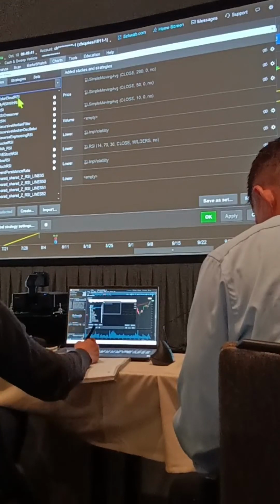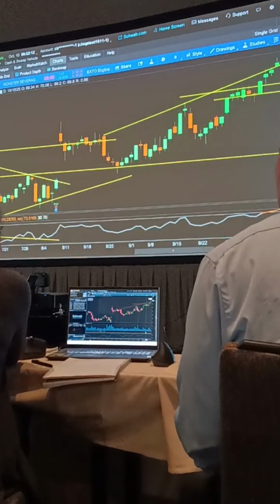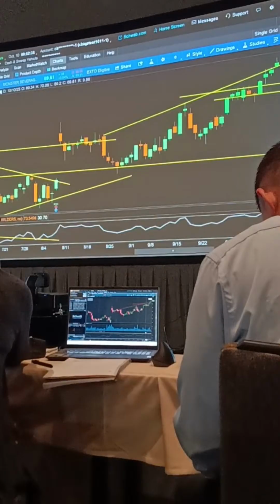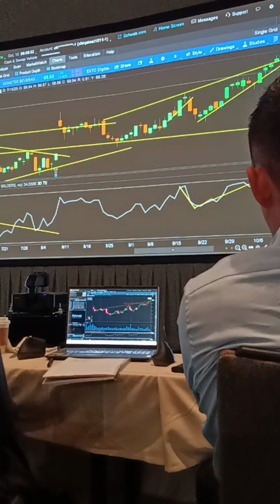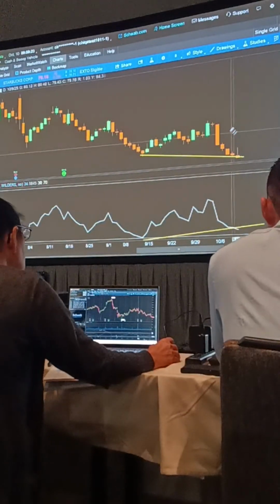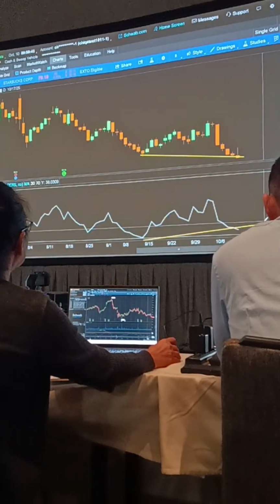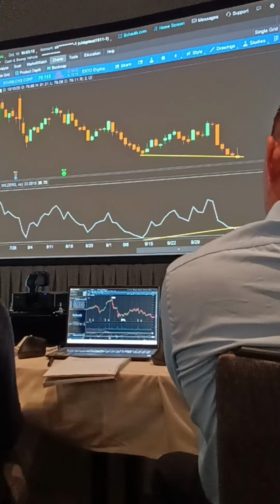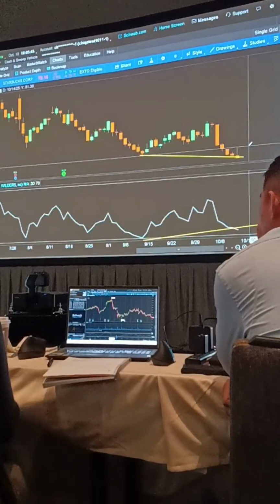stocks # stockmarket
1) we can help with all types of loans
5) 14455 Silver Lakes Cir, Pt Charlotte FL,for sale by owner, bring buyers and get $15,000, rate 3%
7 )if you want to open a credit card with 3 % cash back and 0 % APR for first 2 years , then follow this link to get $ 250 bonus I use this card myself. No annual fees.
8 ) use this link to make money on stocks, crypto, bonds and get $ 100